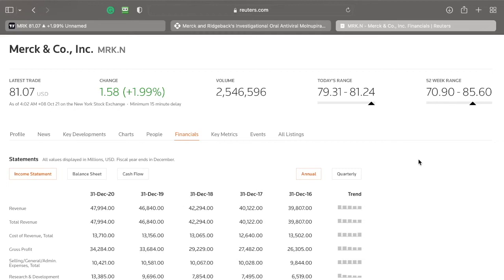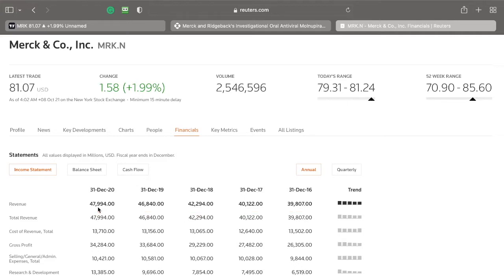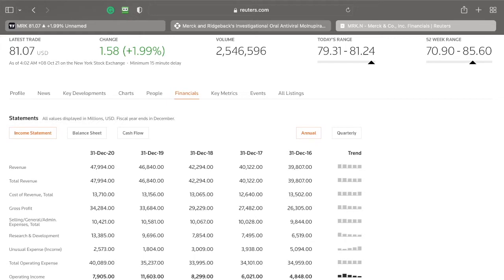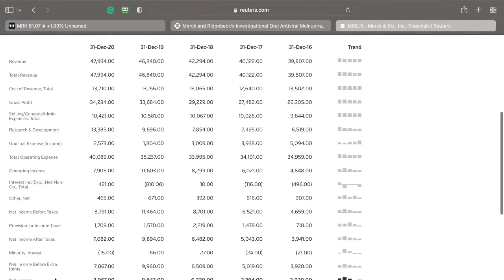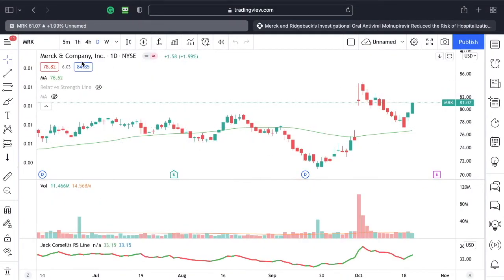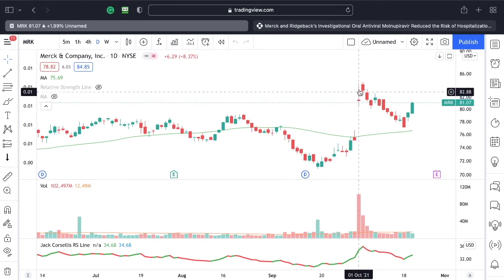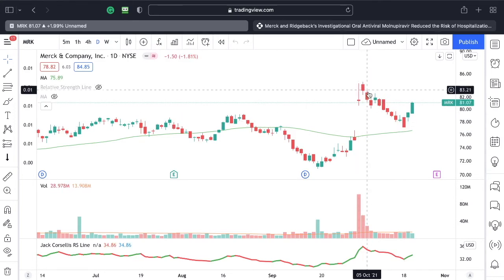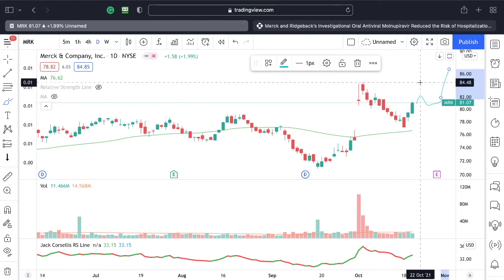Is Merck ($MRK) Stock A Buy With The Introduction Of Its Covid Pill? | Merck Stock Analysis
Is Merck ($MRK) stock a buy with the introduction of its covid pill? In this video, I share my Merck stock analysis, starting from some of Merck’s fundamentals followed by my technical analysis of Merck stock.

Merck stock gapped up nearly 10% on news that its oral covid pills reduced risk of hospitalization or death by around 50% compared to placebo for patients with mild or moderate covid cases. By after its gapped up, Merck stock price decline. This is a classic case of “buy on the rumor, sell on the news”. So should you buy Merck stock and is now a good time to buy Merck stock? Check out my video as I share my thoughts on MRK stock.

⌛ TIMESTAMPS:
0:00 Is Merck ($MRK) Stock A Buy With The Introduction Of Its Covid Pill
0:14 Merck Stock Analysis (Fundamentals)
3:03 Technical Analysis of Merck Stock

This video is about Is Merck $MRK Stock A Buy With The Introduction Of Its Covid Pill? | Merck Stock Analysis